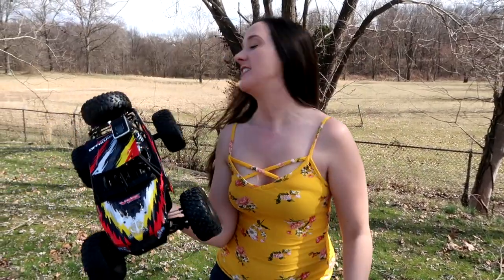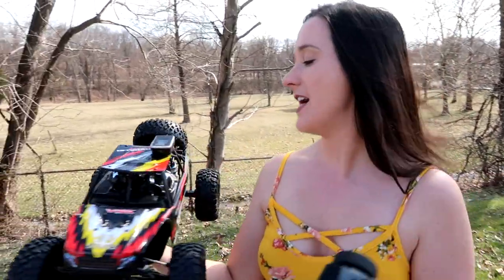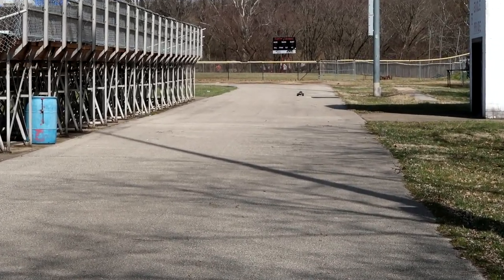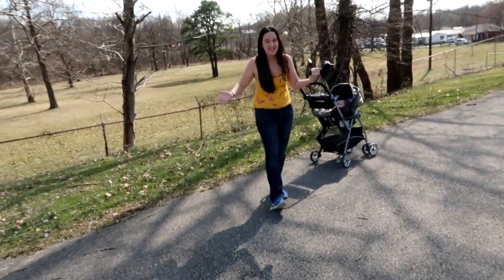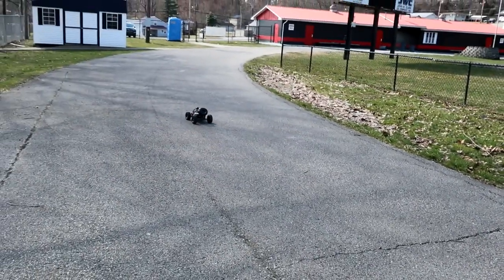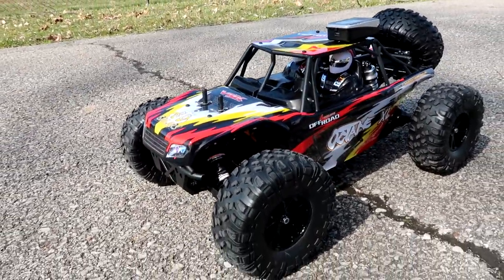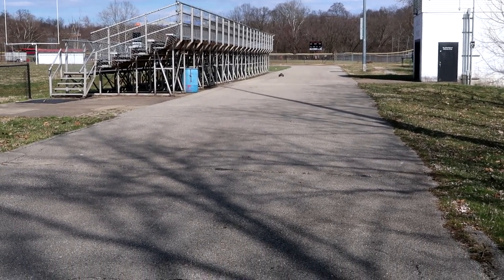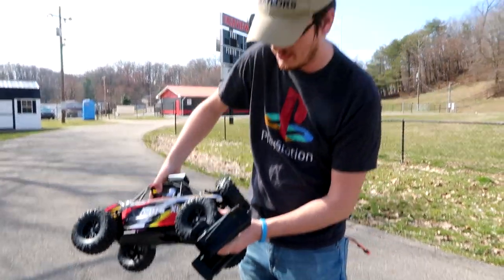VRX Racing RH1045 Octane SPEED TEST 1/10 Brushless Desert Truggy RC Car - TheRcSaylors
The VRX Racing RH1045 is a 1/10 Brushless Desert Truggy RC Car that just looks extremely well rounded.  We think this could be the perfect basher, and it comes in at a great price RTR under $200!  Today it's all about the speed though.  We want to see how fast this RC is right out of the box!  Now keep in mind we aren't planning on setting any records with this, just want to get an idea at a realistic top speed.  What do you guys think?

Support TheRcSaylors